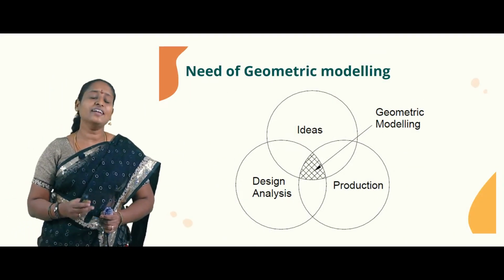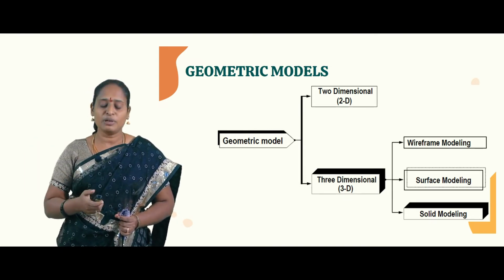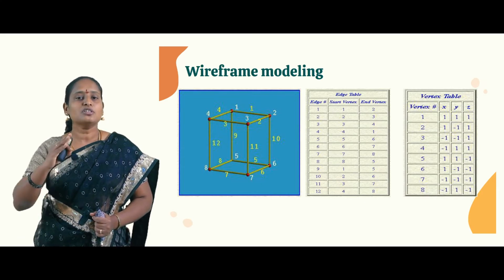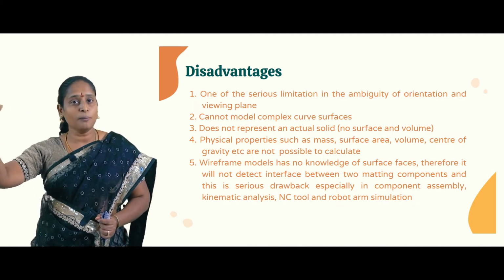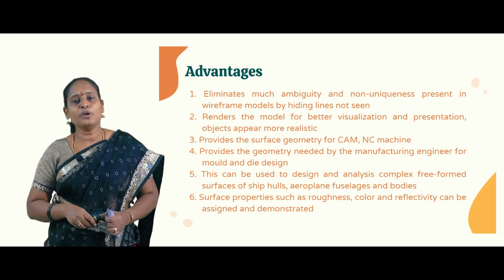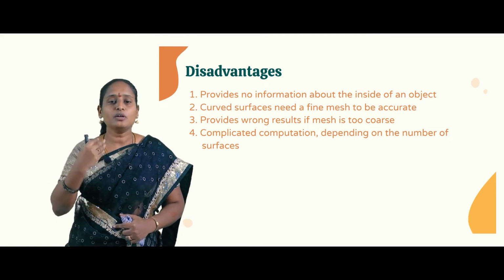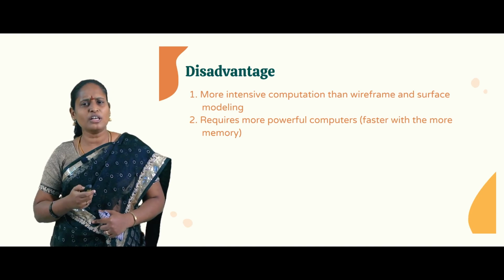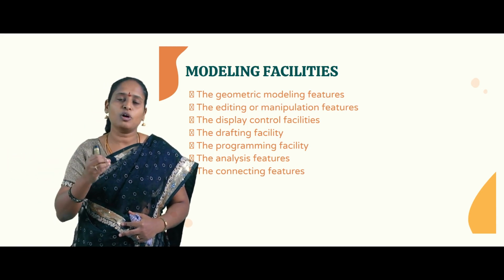Geometric Modelling by Dr. C. Uma Maheswari, Associate Professor, Mechanical Engineering